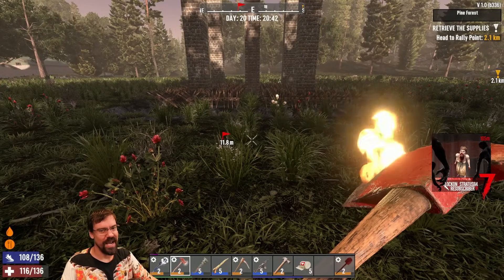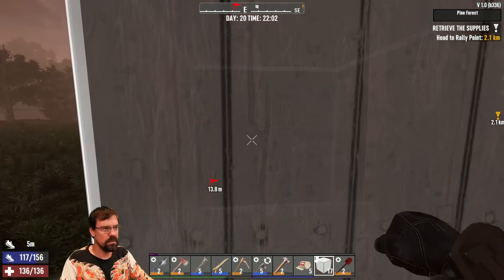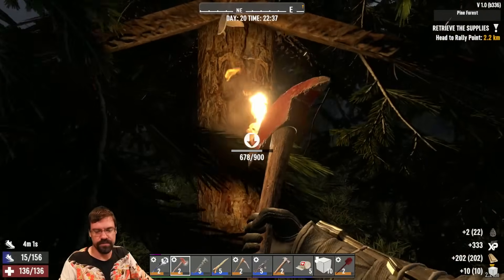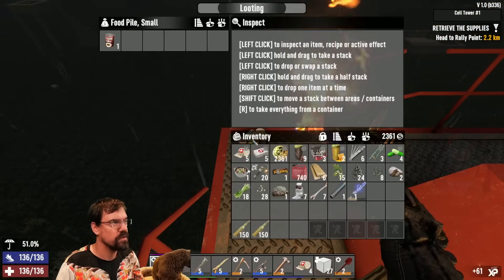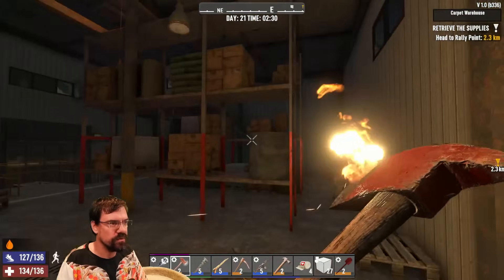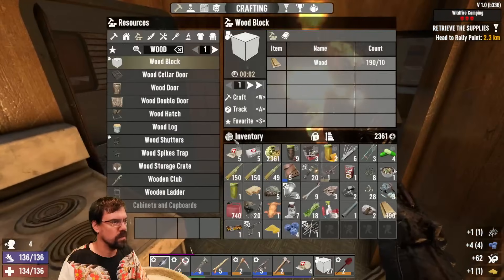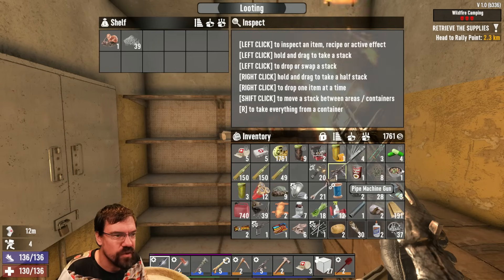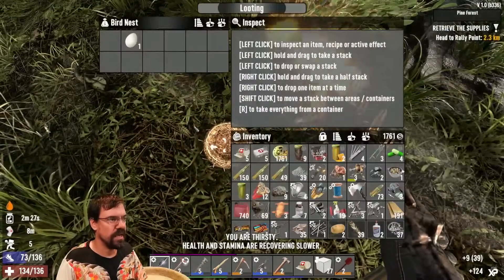CohhCarnage Plays 7 Days To Die Full Release - Part 47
Cohh jumps into 7 Days To Die to see what the 1.0 full release has to offer.